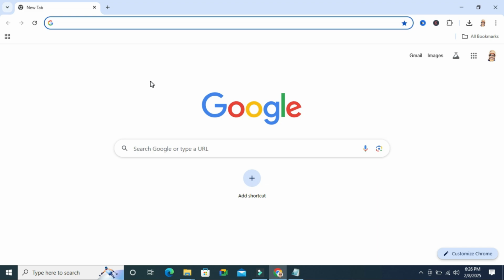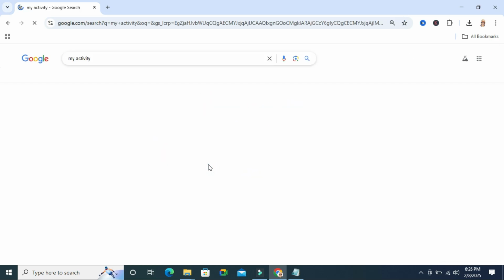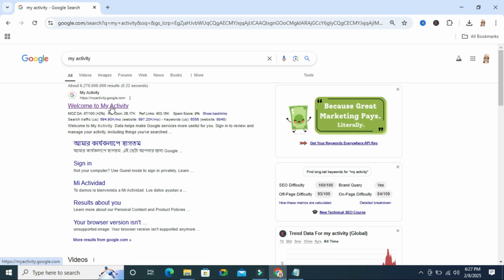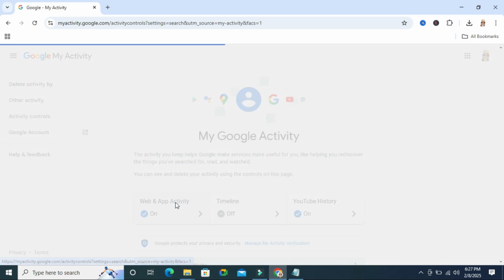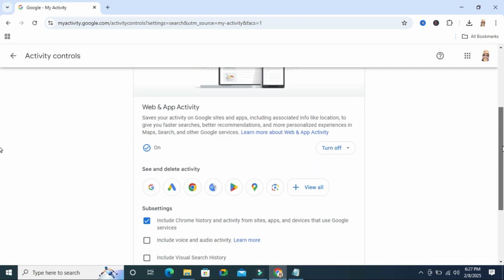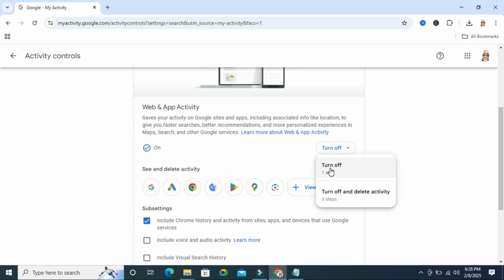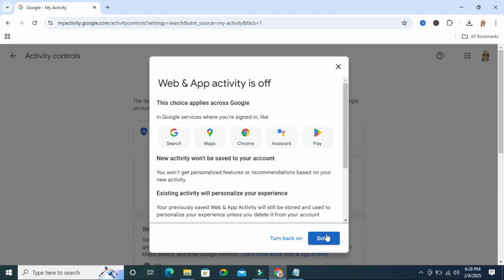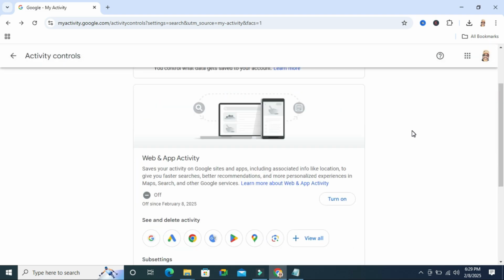How to Turn Off Your Activity History On Google Chrome